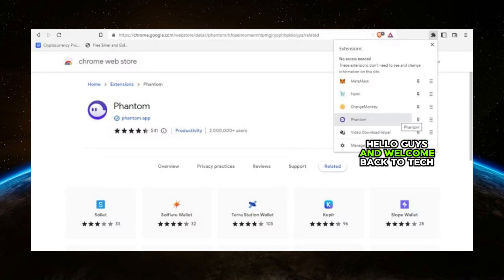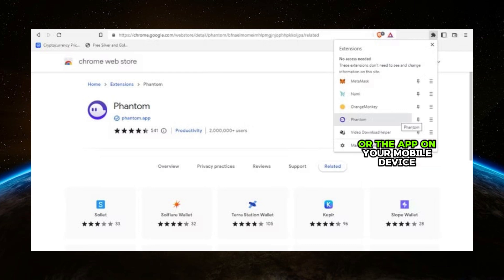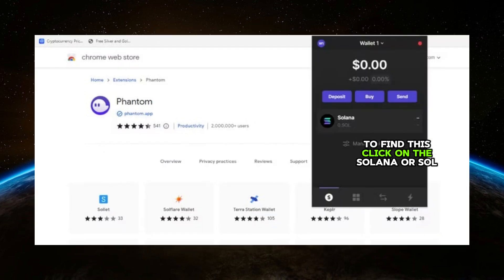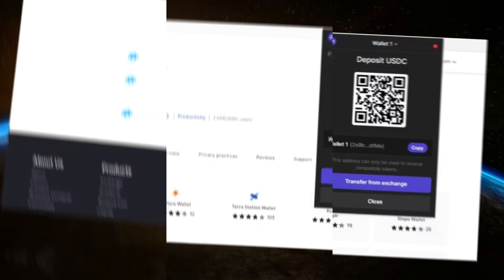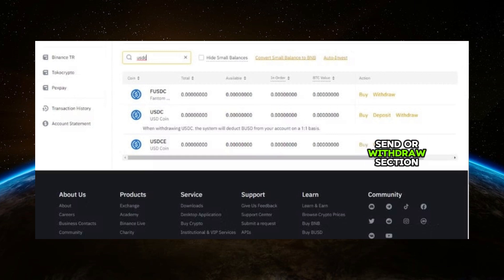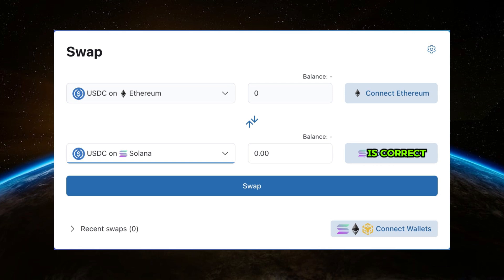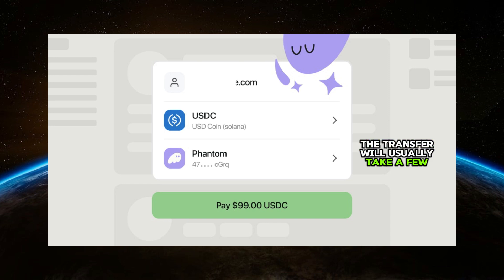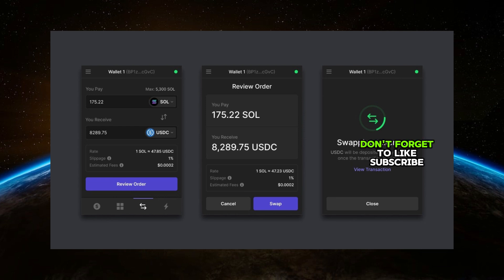How to Send USDC to Phantom Wallet Tutorial (Quick Tutorial)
Want to send USDC to your Phantom Wallet? 💸📱 Follow this easy tutorial to securely transfer your USDC and manage your crypto with ease. Get started and take control of your digital assets today! 🚀✨